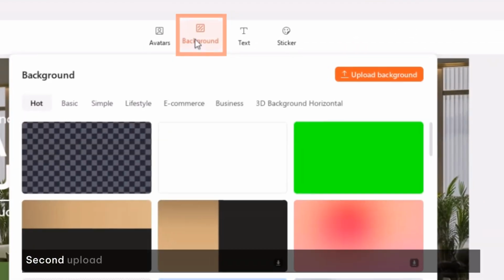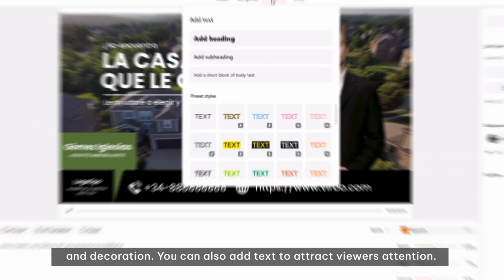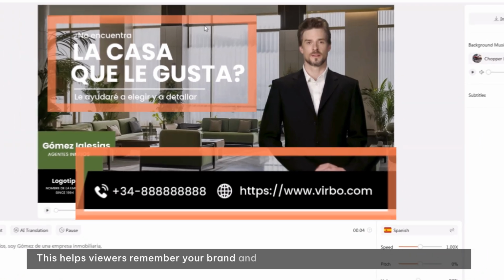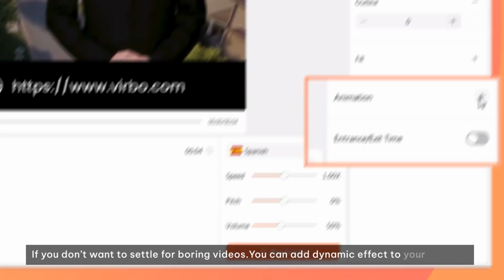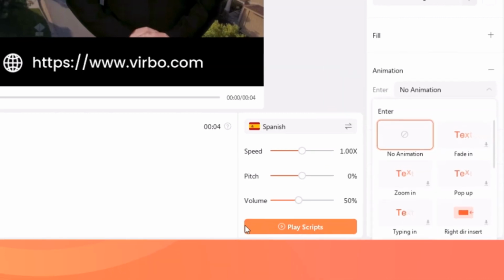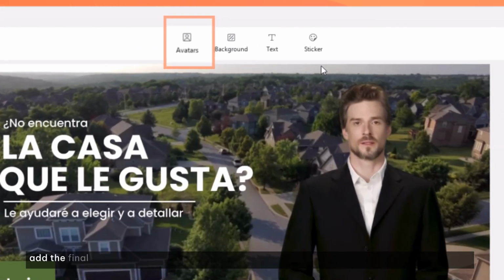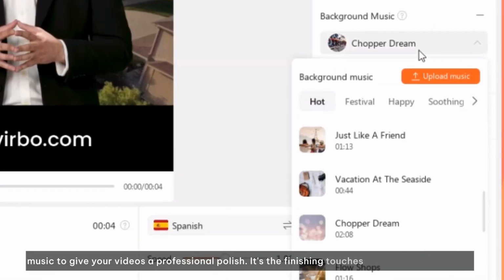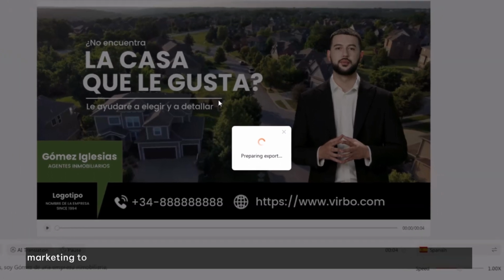Create Professional Real Estate Marketing Videos with Wondershare Virbo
Are you a real estate agent looking to take your marketing to the next level? In today‘s video, our AI presenter Joseph will show you how to make a professional real estate marketing videos with Wondershare Virbo's preset video templates that help you sell your property faster. Whether you're showcasing a luxurious mansion or a cozy apartment, there's a template that suits every property.

No worries! In this video, our avatar Joseph will show you detailed steps to nail it down.
0:00 Introduction
0:18 Step1 - Search "Real Estate" from video template library
0:29 Step2 - Upload property images to modify the template
0:40 Step3 - Add your logo and contact info
1:05 Step4 - Select suitable avatar and voiceover to present
1:23 Step5 - Export video in just minutes